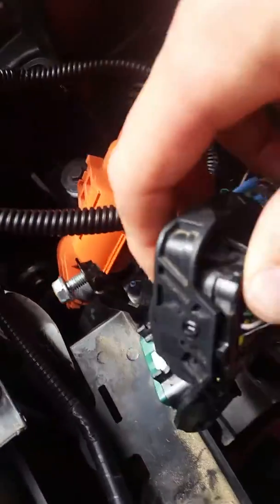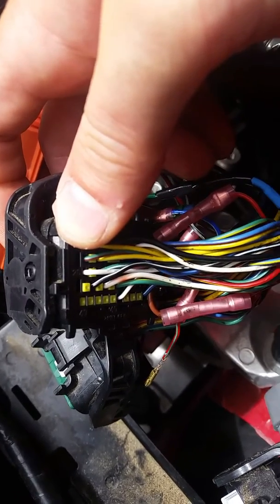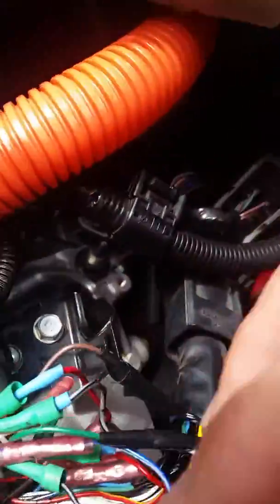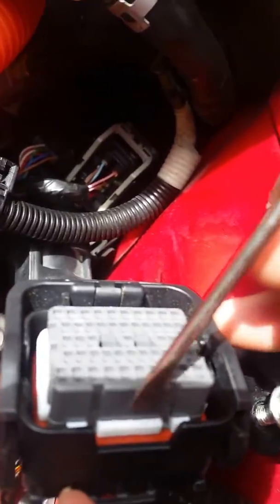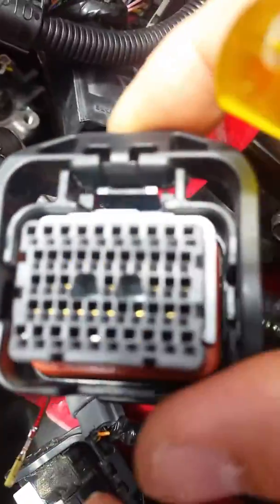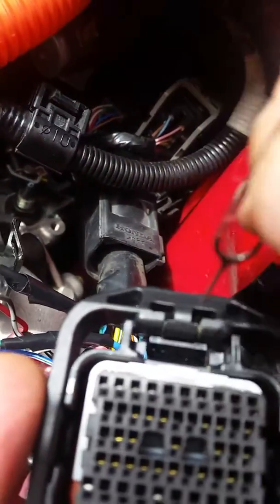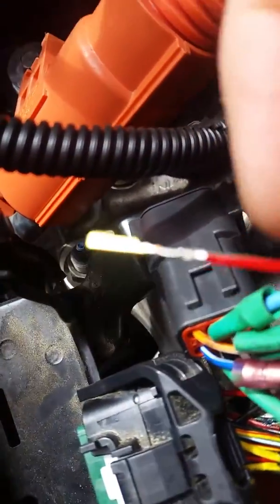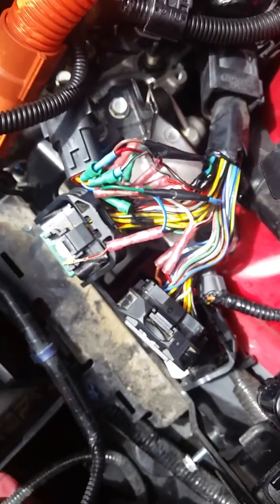De-pin Honda ECU connector (PBT-GF15)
Quick video to explain removing the pins from a honda ecu connector.